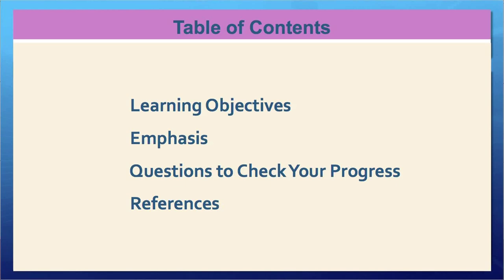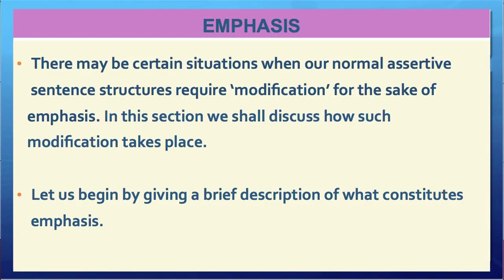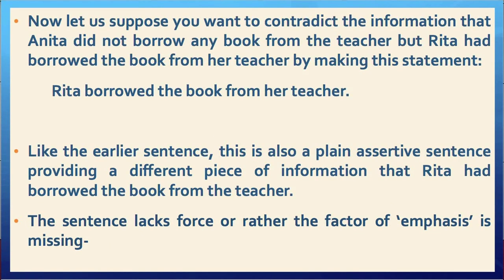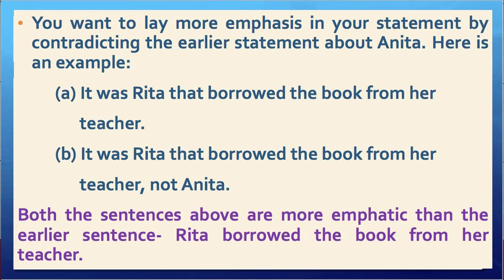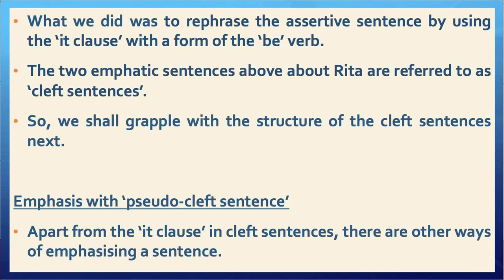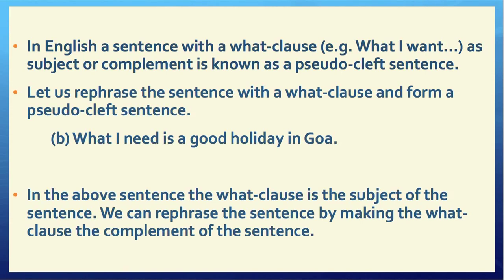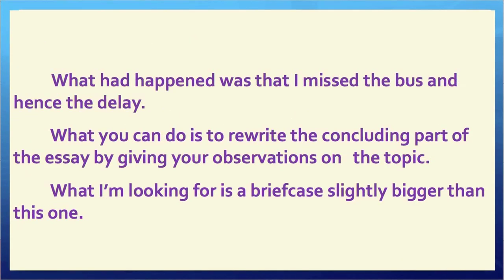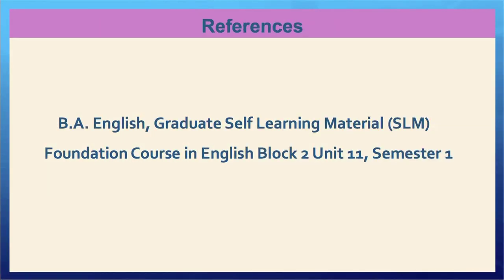BA_1st Semester_Foundation Course in English_Unit-11: REMEDIAL GRAMMAR- I: Emphasis